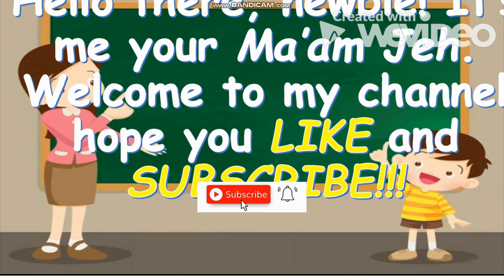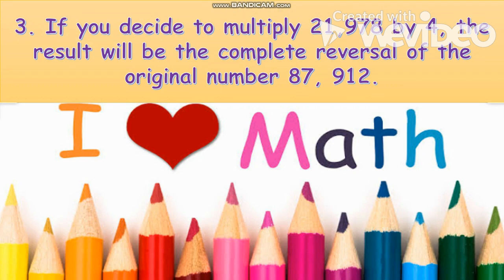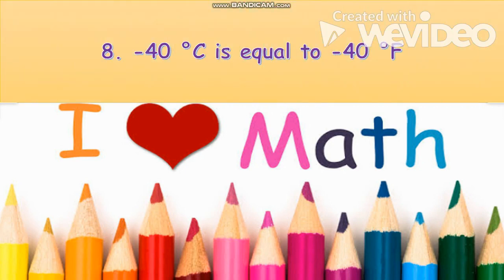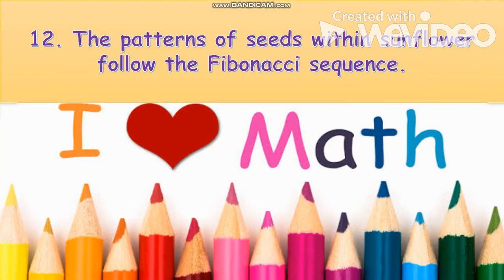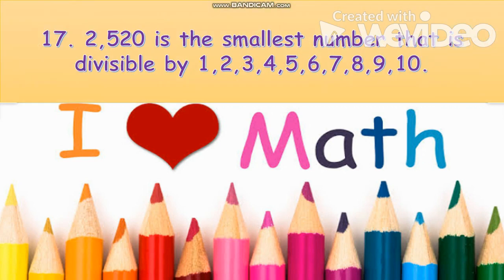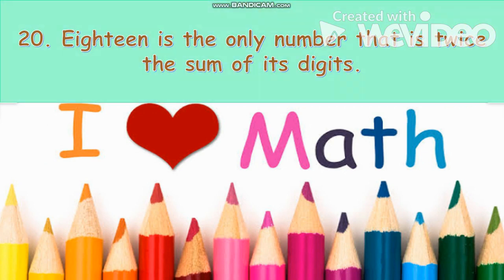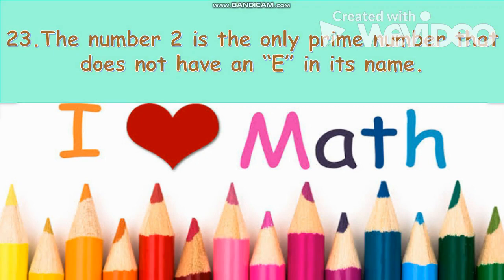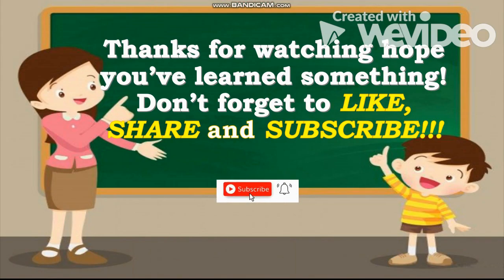Interesting Math Trivia | JAM PH #12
Videos being uploaded would help you learn better in so many ways. Thank you and God bless you!